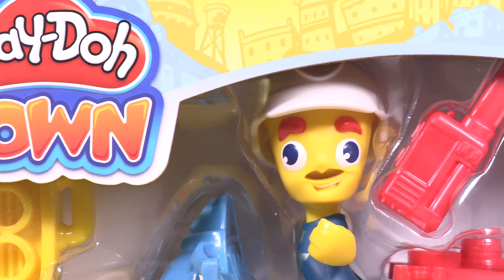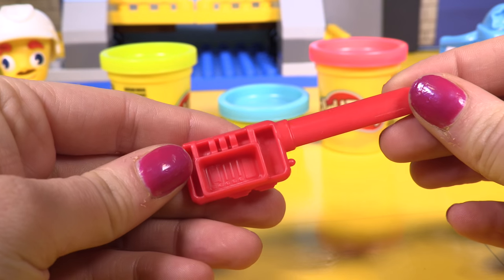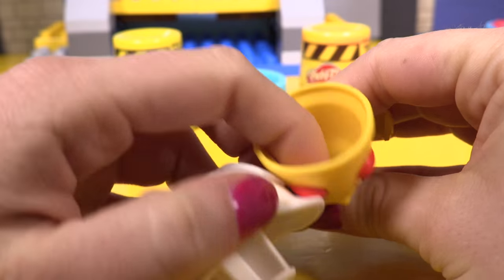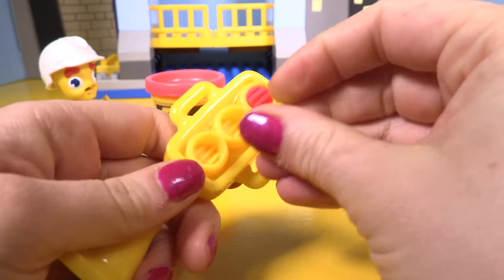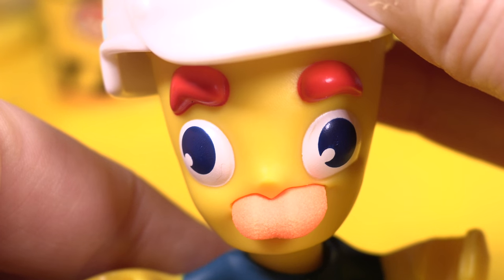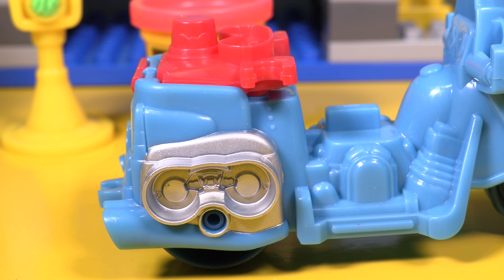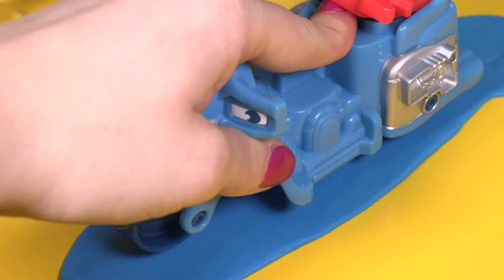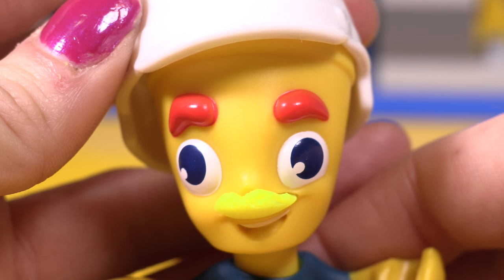Hasbro Play-Doh Town Police Motorcycle - Play-Doh Moulds And Creations Kids Play Set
There are so many moulds and even the wheels have presses on them to create amazing play doh creations!
We have a little play-doh can police man with this set! These little guys are so Cute! We can watch his musts grow!
Do you know the colours of the traffic lights? there is Red Amber and Green! Well Done!
Lets make our own Traffic lights with play doh!

You will always see all your favourite cool characters and toys from,Peppa Pig, Sponge Bob, Ben & Holly's Little Kingdom, Barbie, Orbeez, Play Doh, Disney Princesses, Lego, Trash Packs, Adventure Time and much much more!!!